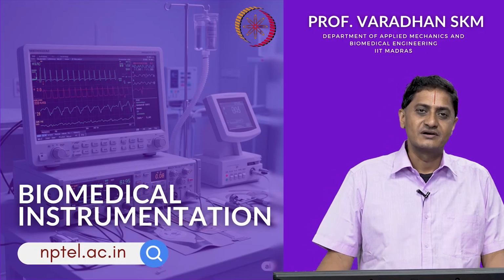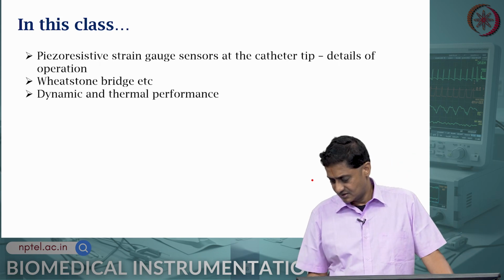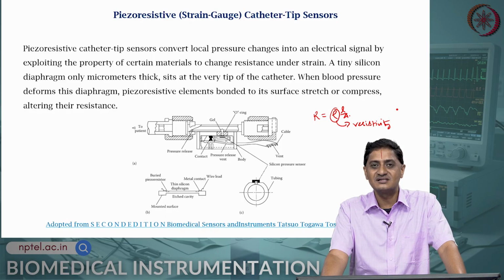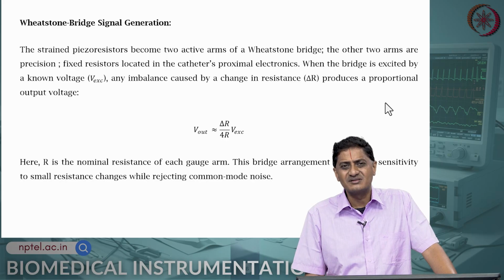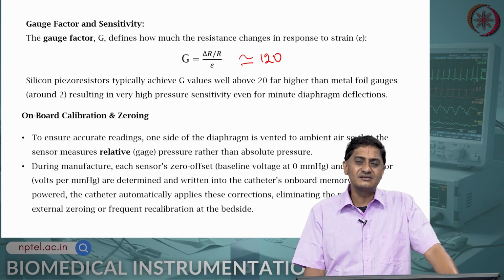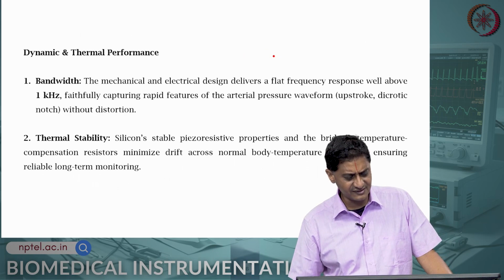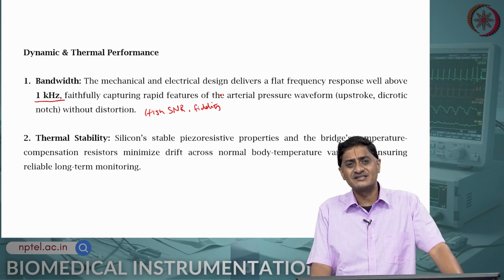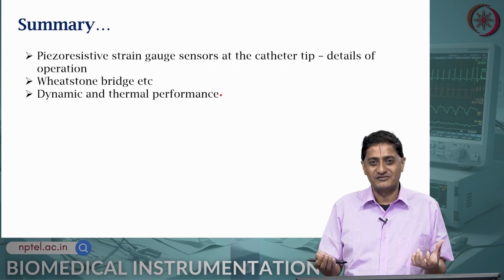Measurement of Blood Pressure- Direct method-Part 3